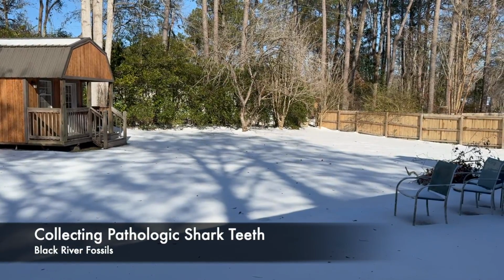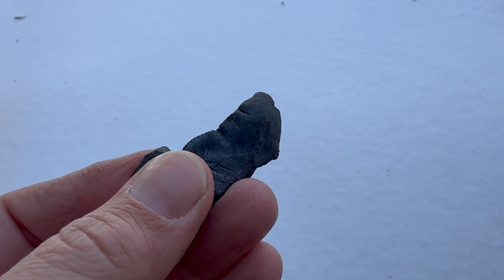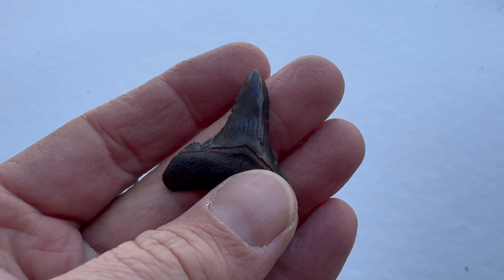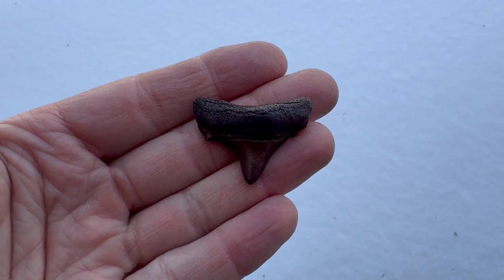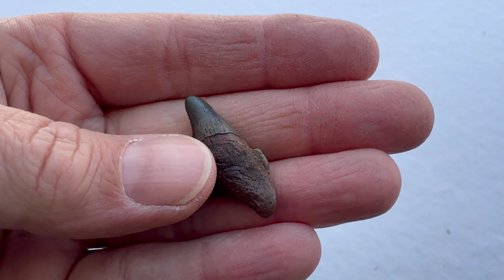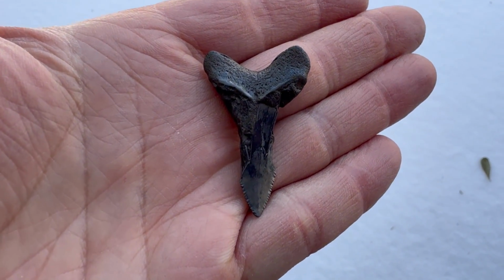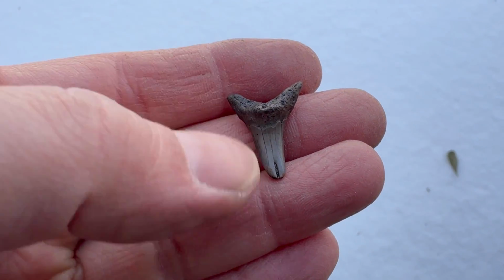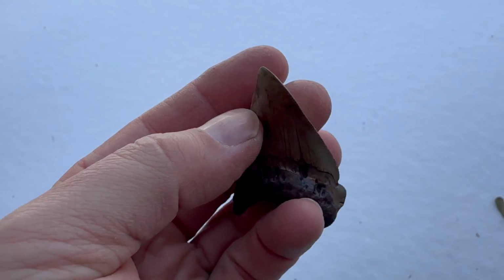Pathologic Shark Tooth Collection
Charleston South Carolina had a snow storm this week. We southerners aren't used to snow and the two or three inches of powder we got shut down the whole lowcountry. Stores are closed, kids are roaming the neighborhood because there is no school, garbage is piling up in the streets as trash trucks are a no-show, even the mail isn't being delivered. It hasn't warmed up yet so the snow is still all over the ground so there's been no collecting for days now. It's literally snow-mageddon! It's KILLING me to be caged up in the house so I pulled out my collection of pathologic shark teeth that I found river diving over the years and made a video. Not that I will ever get tired of showing you every megalodon tooth my shovel unearths, but sometimes different is good too, and this collection of oddball shark teeth definitely fits that bill. Hopefully the snow will melt soon and I can get out of the house to hunt again. In the meantime I hope you enjoy this winter themed pathologic shark teeth video!